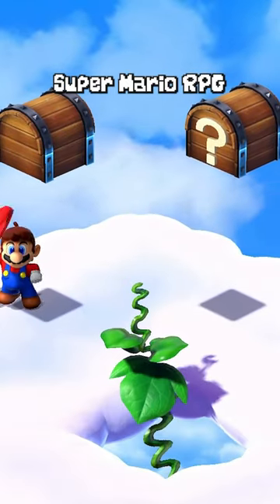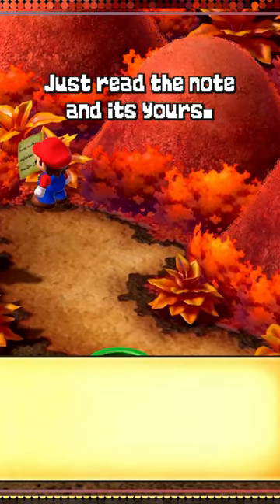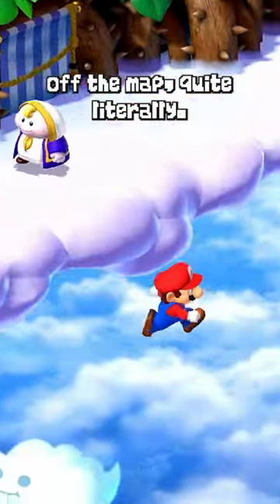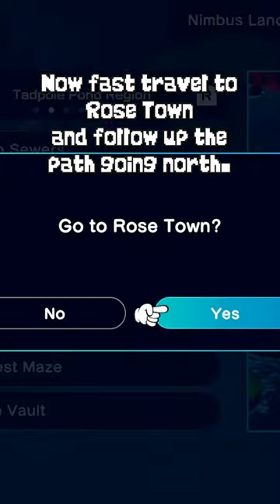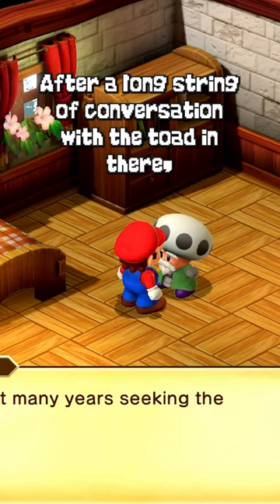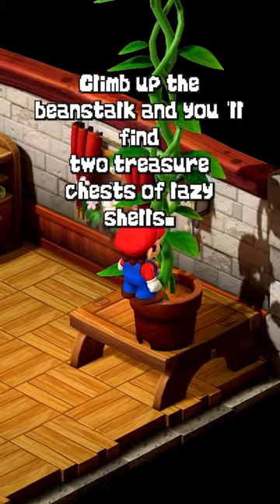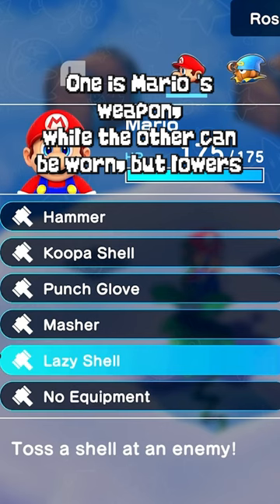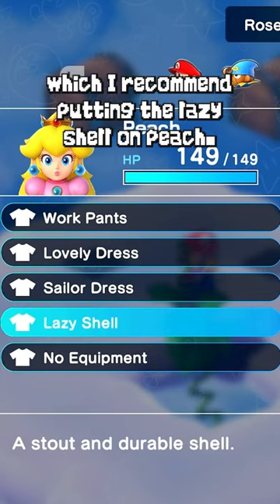How to get The MOST POWERFUL ITEM Super Mario RPG